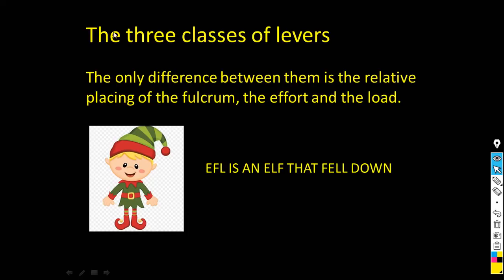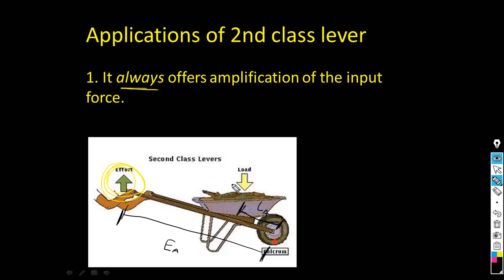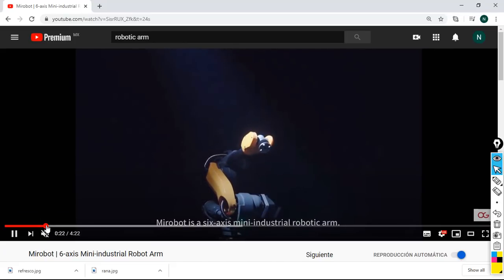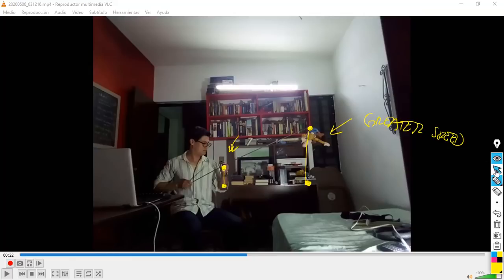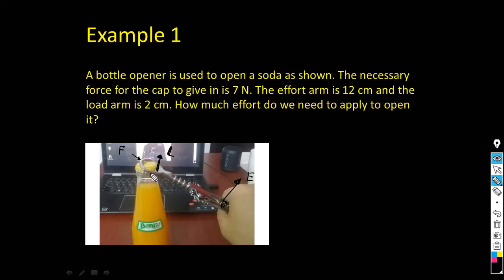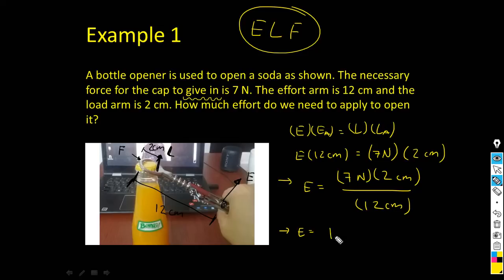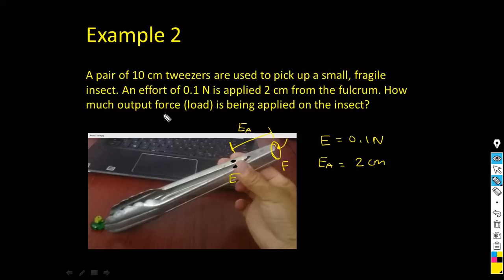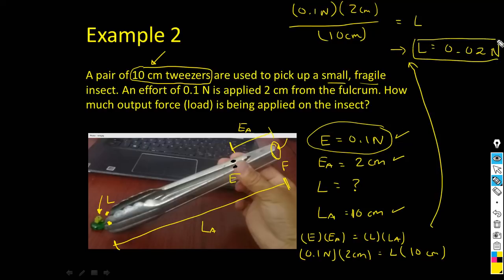4.2. The lever (part II)